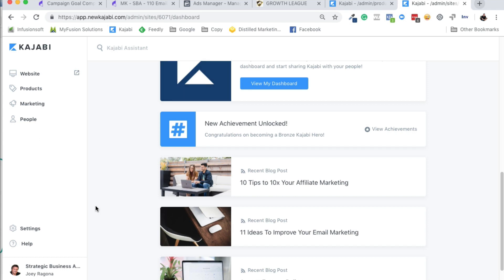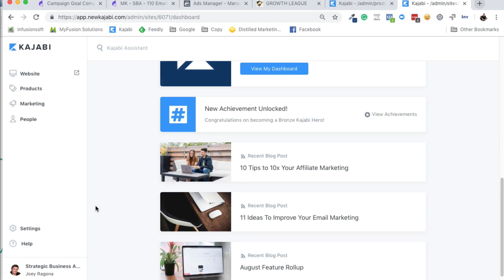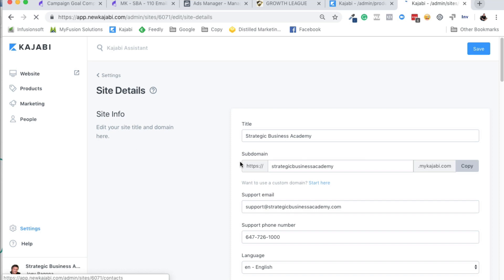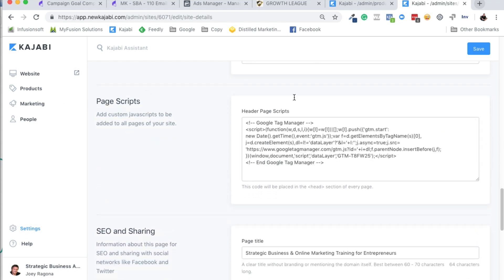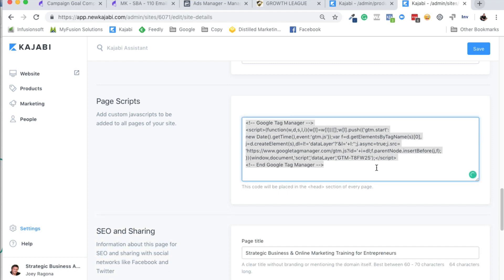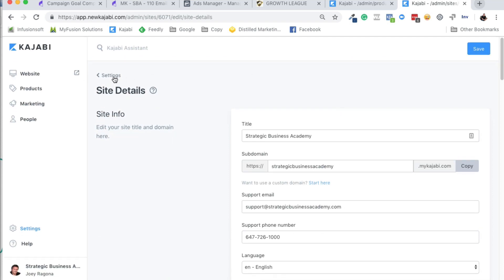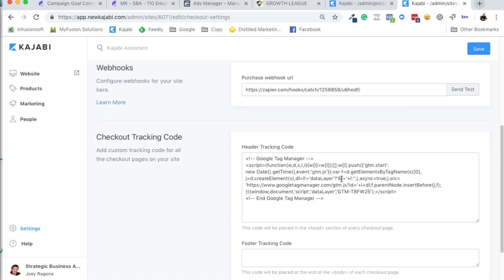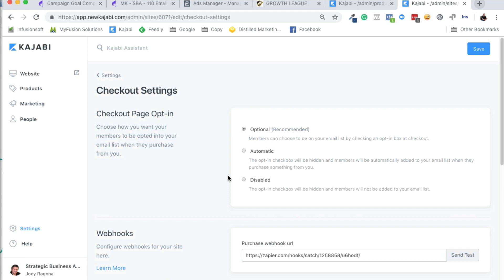Kajabi Tutorial: How to Add Google Tag Manager ( GTM ) Code to Kajabi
this kajabi tutorial shows you how to install google tag manager into Kajabi. Install google analytics tag manager so you can track all your pages.

If you like this episode and would like more information about how to market and grow your business so you can attract and convert ideal customers,